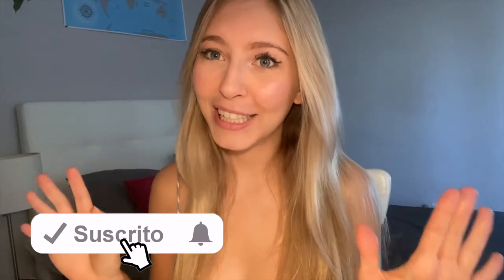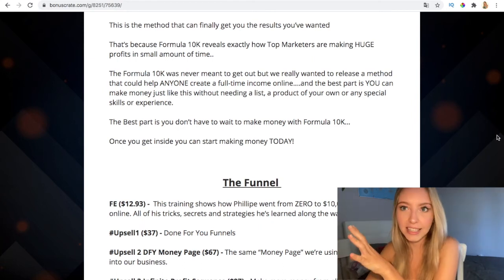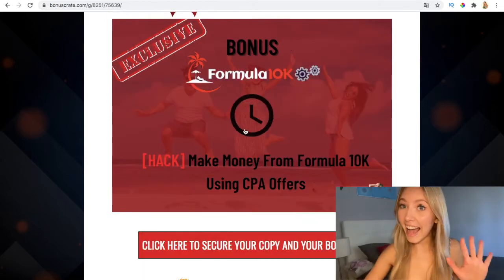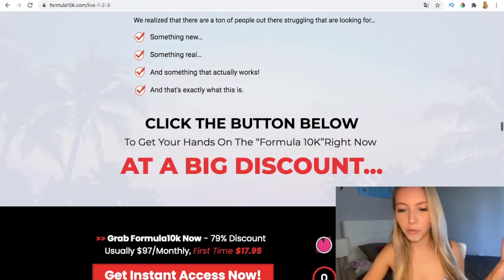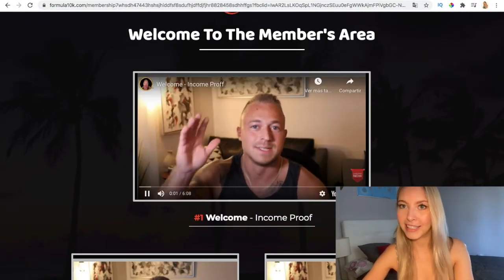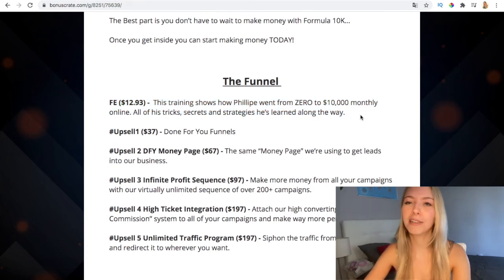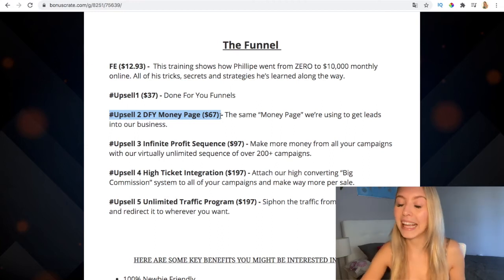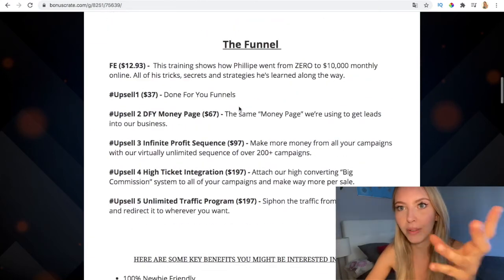FORMULA 10K REVIEW+ BONUSES +DEMO 🤑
GET YOUR FREE BONUSES HERE!

What Is Formula 10K All About?

It’s the method TOP Marketers are using NOW to make THOUSANDS of Dollar a day but don’t want to reveal to you.

This is the method that can finally get you the results you’ve wanted

That’s because Formula 10K reveals exactly how Top Marketers are making HUGE profits in small amount of time..

The Formula 10K was never meant to get out but we really wanted to release a method that could help ANYONE create a full-time income online. and the best part is YOU can make money just like this without needing a list, a product of your own or any special skills or experience.

The Best part is you don’t have to wait to make money with Formula 10K…

Once you get inside you can start making money TODAY!

The Funnel

FE ($12.93) -  This training shows how Phillipe went from ZERO to $10,000 monthly online. All of his tricks, secrets and strategies he’s learned along the way.

Upsell1 ($37) - Done For You Funnels

Upsell 2 DFY Money Page ($67) - The same “Money Page” we’re using to get leads into our business.

Upsell 3 Infinite Profit Sequence ($97) - Make more money from all your campaigns with our virtually unlimited sequence of over 200+ campaigns.

Upsell 4 High Ticket Integration ($197) - Attach our high converting “Big Commission” system to all of your campaigns and make way more per sale.

Upsell 5 Unlimited Traffic Program ($197) - Siphon the traffic from our sales pages and redirect it to wherever you want.

HERE ARE SOME KEY BENEFITS YOU MIGHT BE INTERESTED IN GETTING:

-100% Newbie Friendly
-Failproof method for making money out of thin air
-Automated - We do it Once & Get Paid Over & Over...
-Works like a charm in 2020
-No websites or techy stuff
-Free Traffic on Demand
-30 day money back guarantee